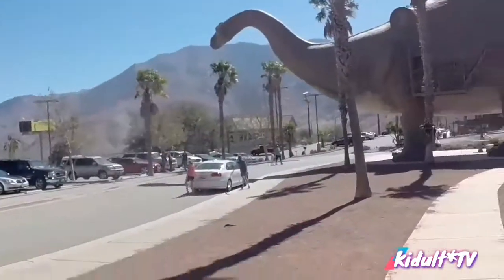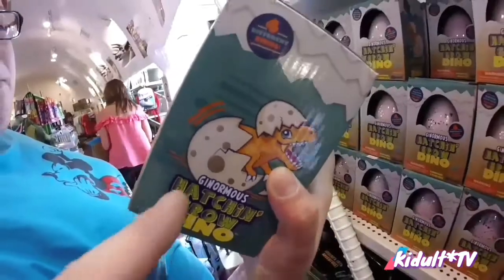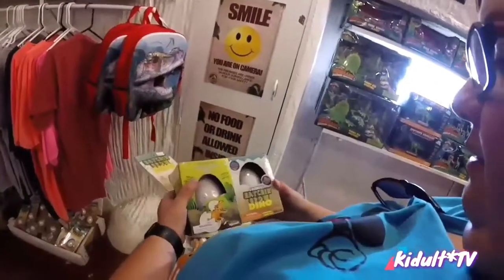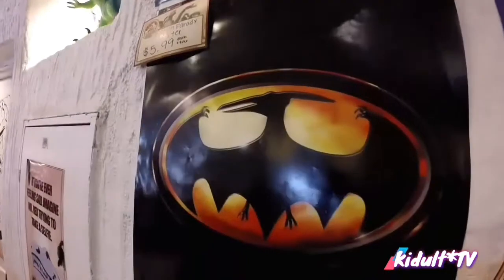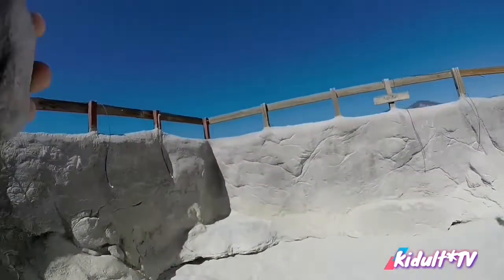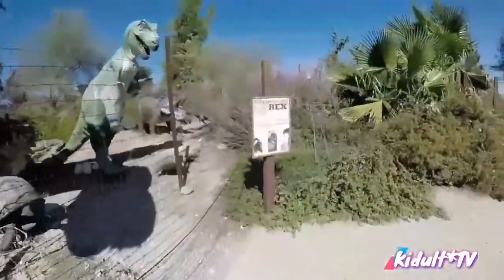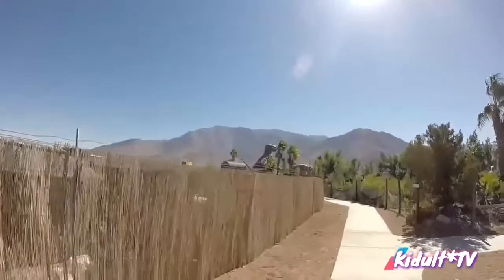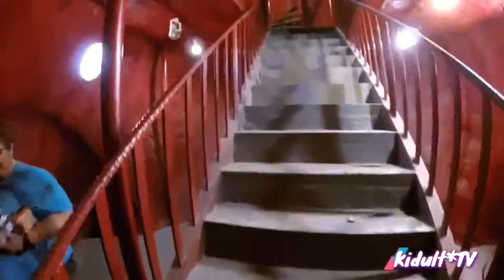Cabazon Dinosaurs... And we go inside Mr Rex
Hi everyone. We got a little different video this time around. Ferny and Dee head out past Disneyland and explore the Cabazon Dinosaurs. These are world's largest dinosuars. We also check its totally awesome gift shop located inside a brontosaurus. Also we get some gifts and a hatching dino egg. So check it out won't u.